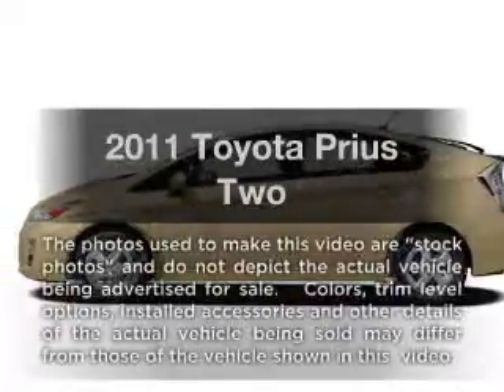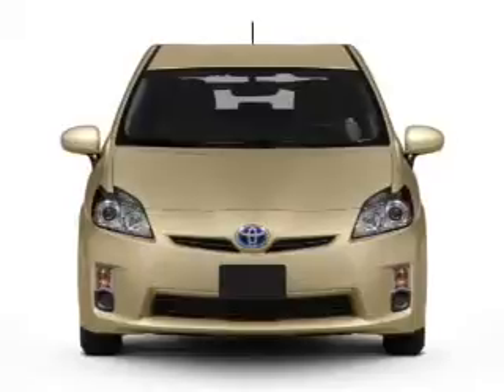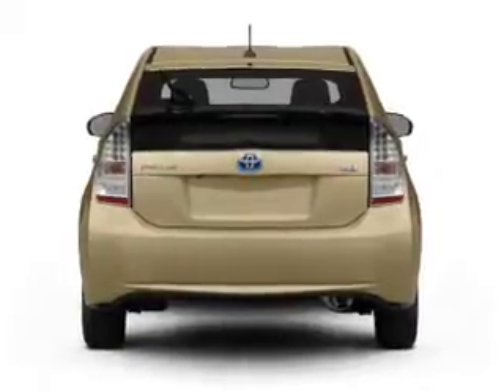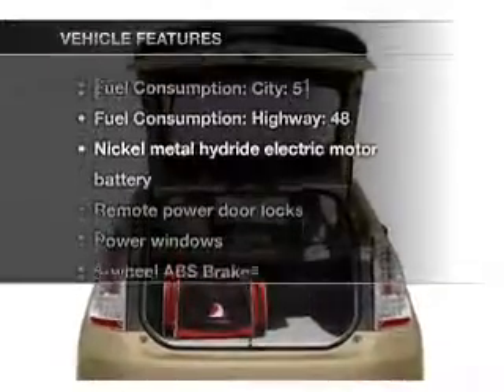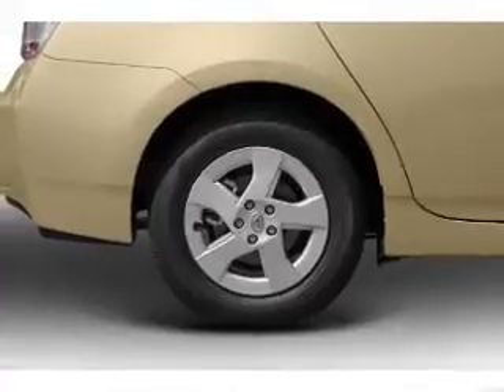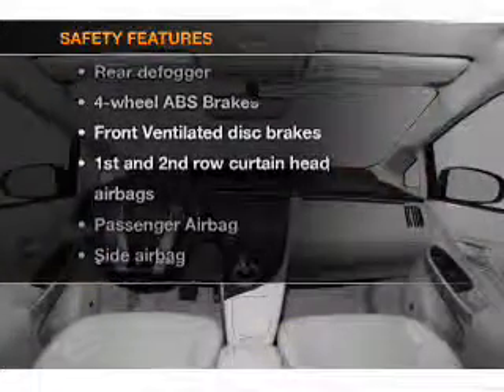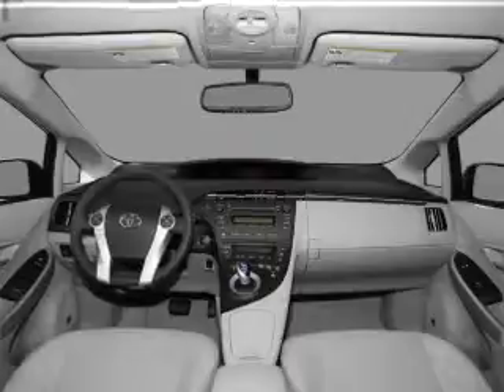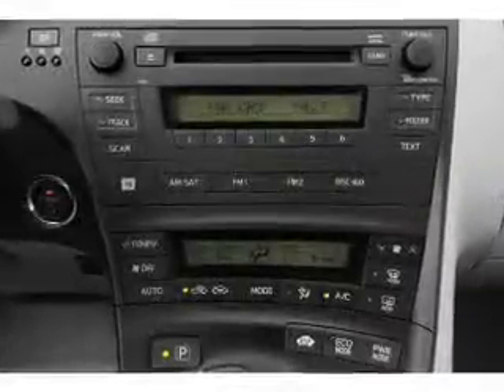2011 Toyota Prius - Bountiful UT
Year: 2011
Make: Toyota
Model: Prius
Trim: Two
Engine: 1.8 liter inline 4 cylinder 16 valve
Transmission: Automatic CVT
Color: Sand
Mileage: 6
Address:
2380 South Hwy 89